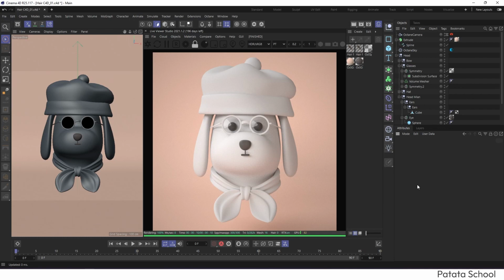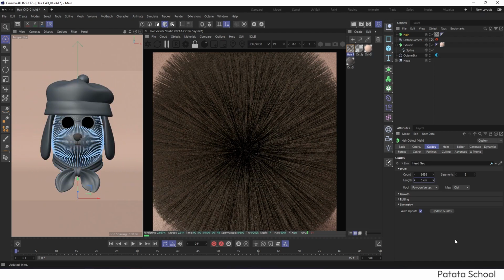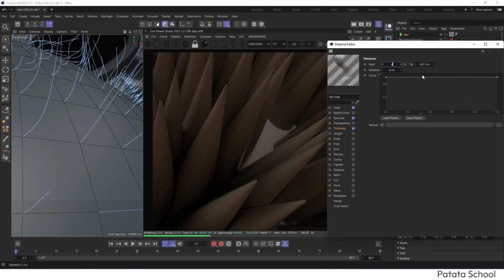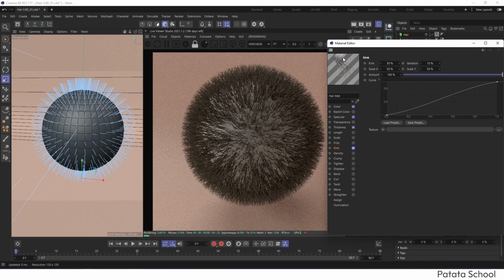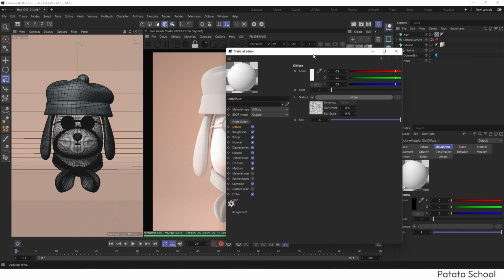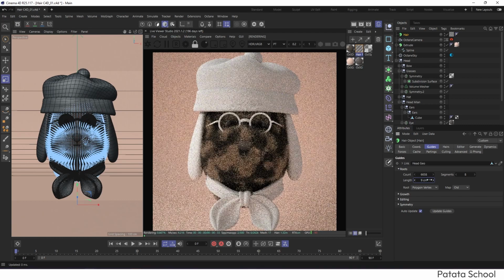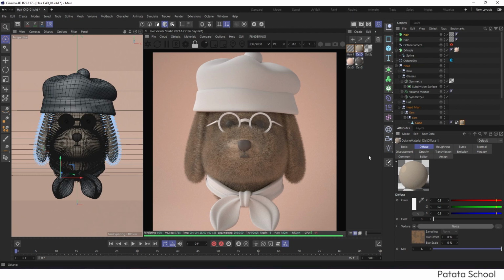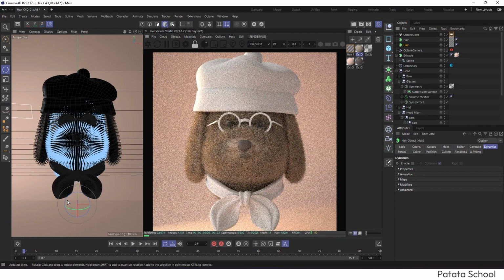Making Hair mp4